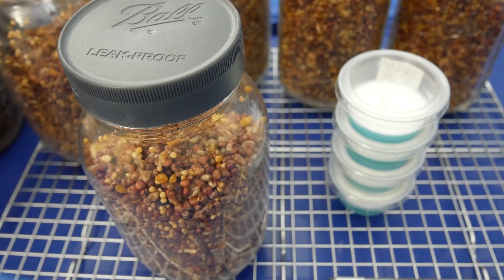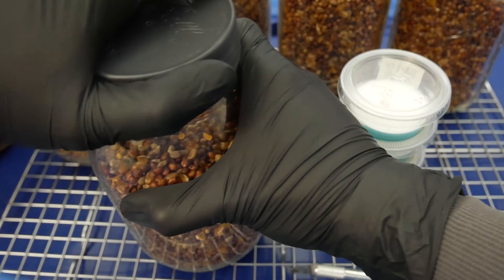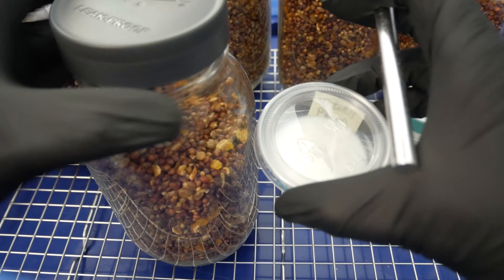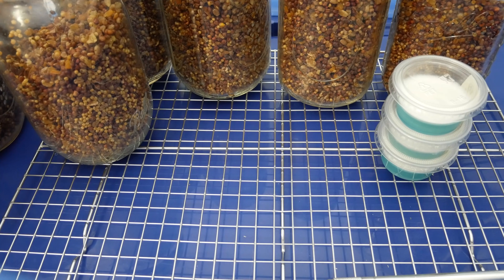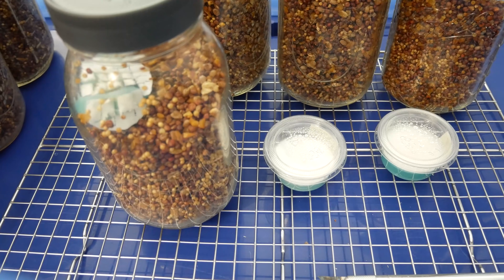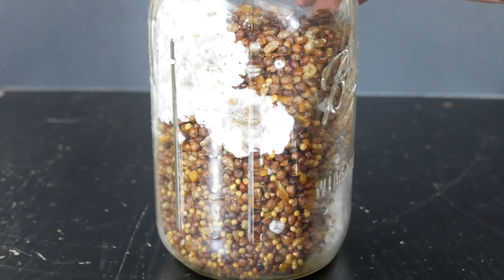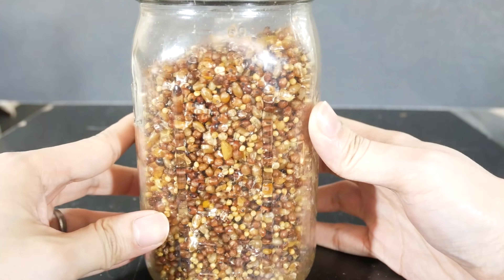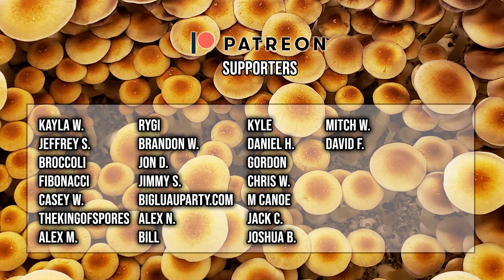The Agar Files - Inoculating Agar to Grain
Today's class will go over your colonized agar dishes and putting them in grain jars in order to make grain spawn.

10z Ultra Fine Mister
Glass Mason Jars
Brown Rice
Mirro Pressure Cooker
Coco Coir
Vermiculite
Gypsum
Presto Dehydrator
(Using these links will help me out with a minor commission at no cost to you, thanks for the support)